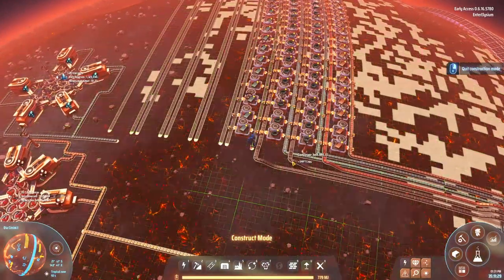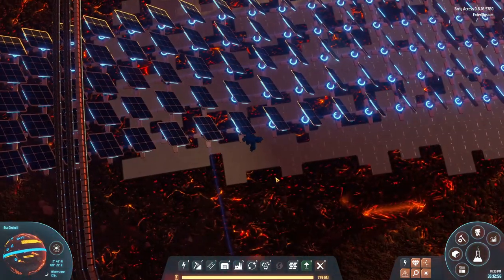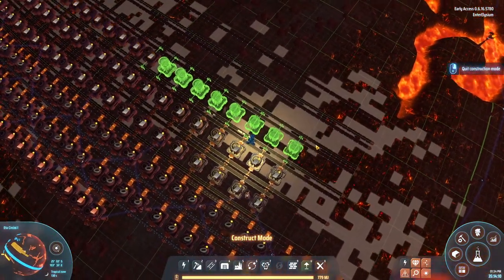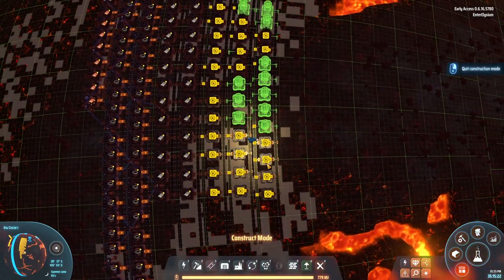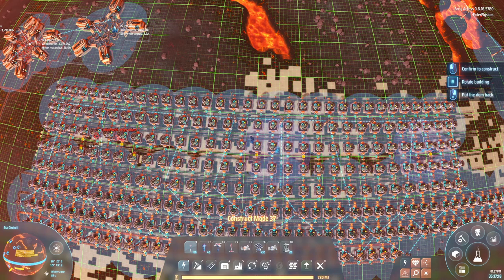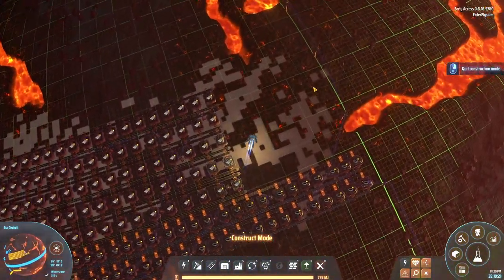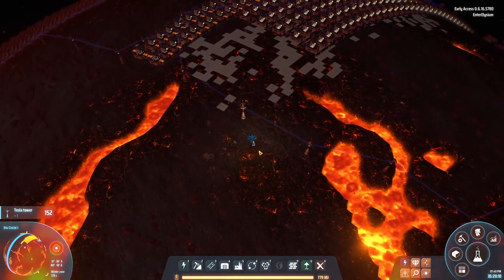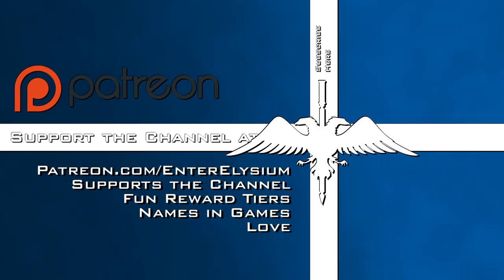Mass Blueprints! | You need this mod - Dyson Sphere Program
Some powers are too great and terrible to imagine... AdvancedBuildDestruct plus CopyInserters will give you that power and make Dyson Sphere Program so much less tedious!